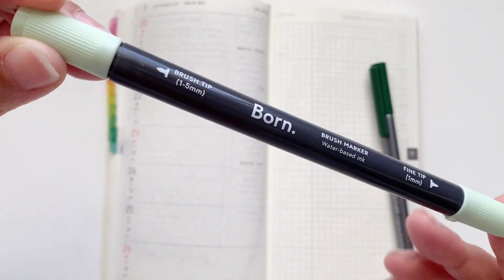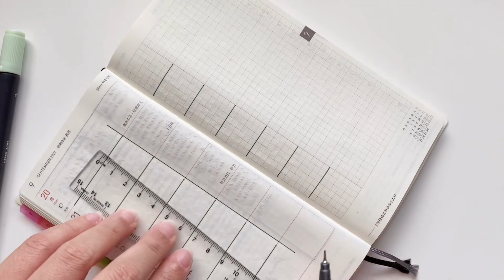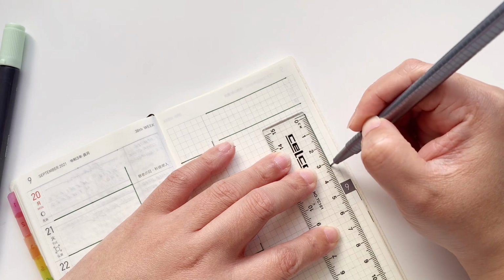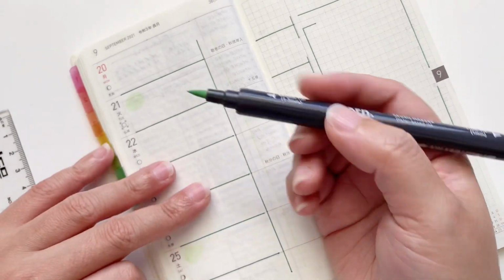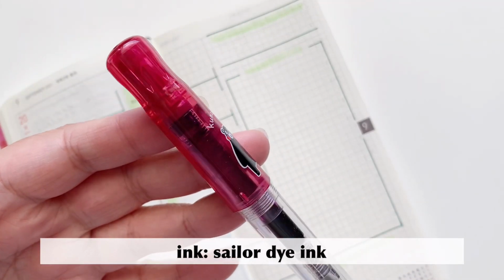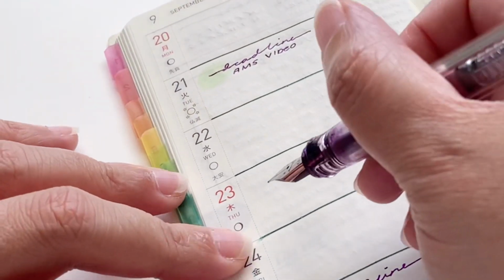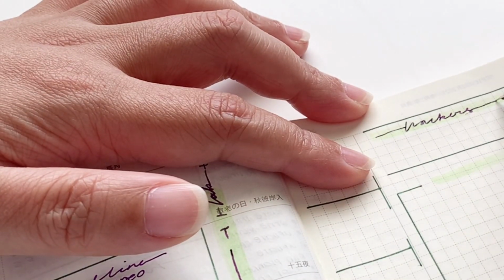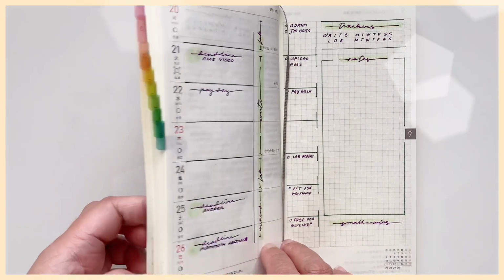Functional Hobonichi Weeks plan with me | sept 20-26 | paperjoyph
𝑰𝒏 𝒕𝒉𝒊𝒔 𝒗𝒊𝒅𝒆𝒐... let’ setup next week’s pages In my hobonichiweeks 🙌 I’m using a green & pitle combo this week… I may be locing green right now coz my recent haul 😜 what do you think of functionalplanning minimalistplanner spread?

HOBONICHI COUSIN 2021 Goal Setting how to use year at a glance weekly pages daily pages paperjoyph

** NEW **
Learn about 𝐌𝐢𝐧𝐢𝐦𝐚𝐥𝐢𝐬𝐭 𝐏𝐥𝐚𝐧𝐧𝐢𝐧𝐠 in my new blog:

My videos, like the one you’re watching, have never been sponsored. Some items may be gifted. All opinions are my own. I totally love you being here and reading this. Comment ❤️ so I know that you got here 😉